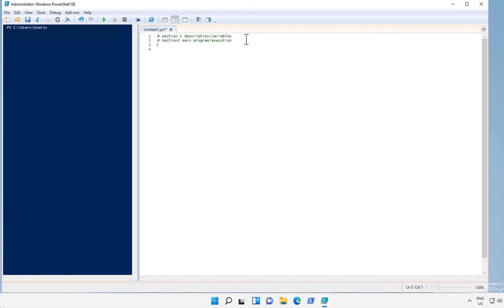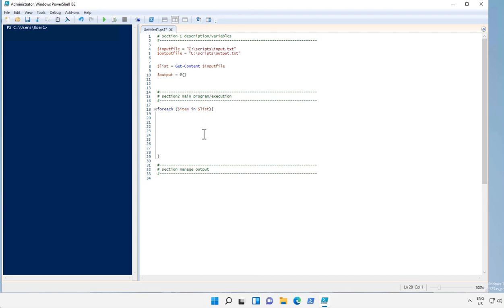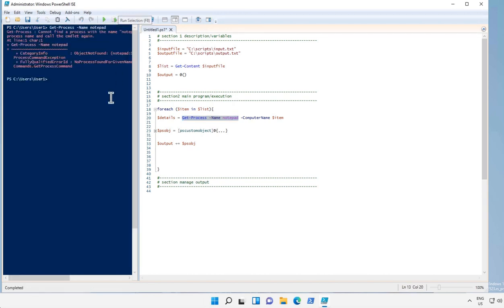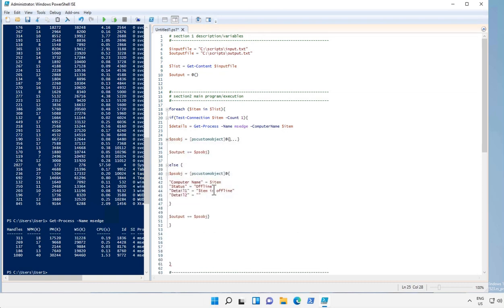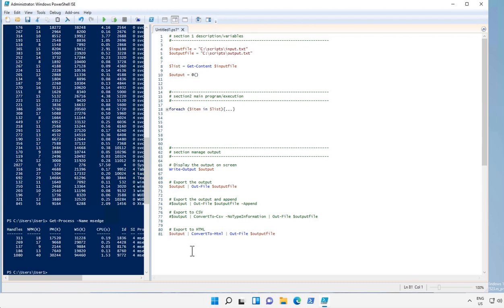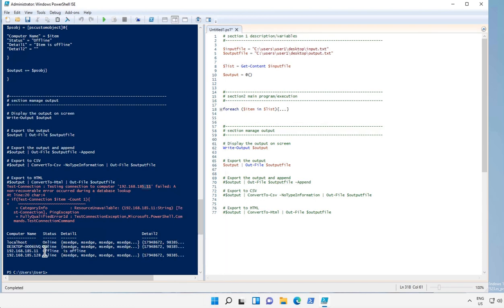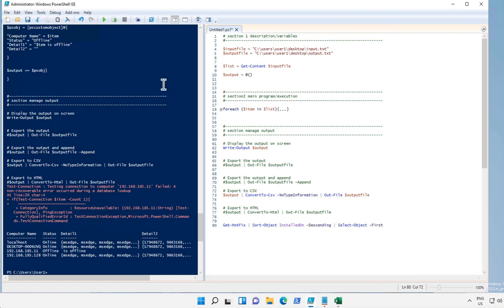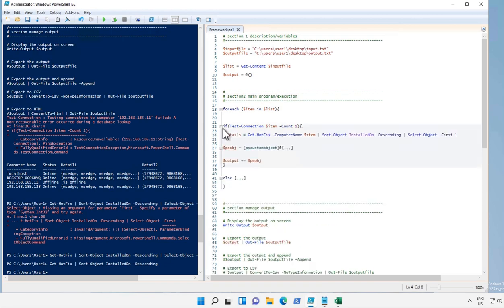8 Script framework